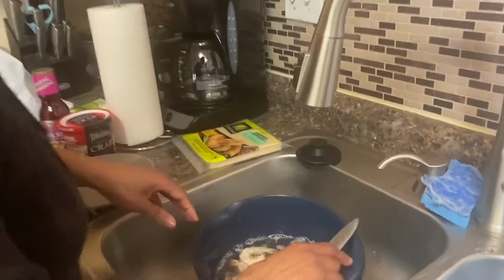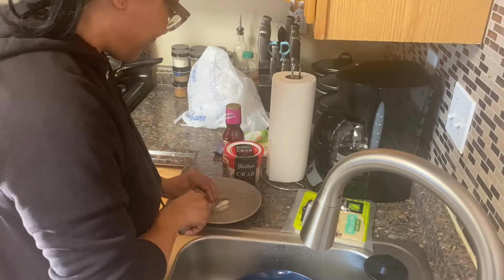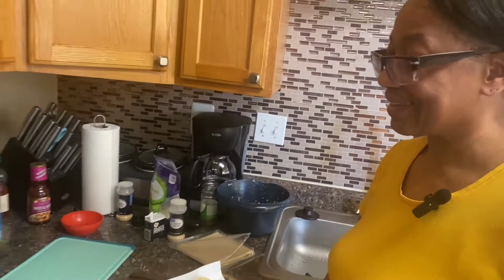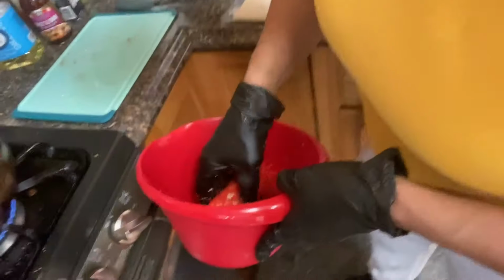Trying Flaming Hot Cheetos Seafood Eggrolls